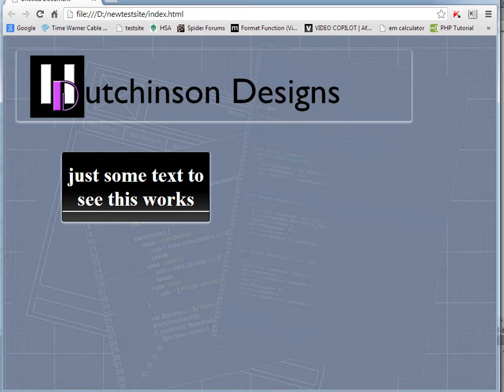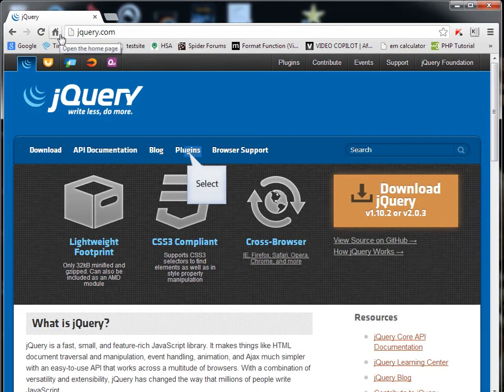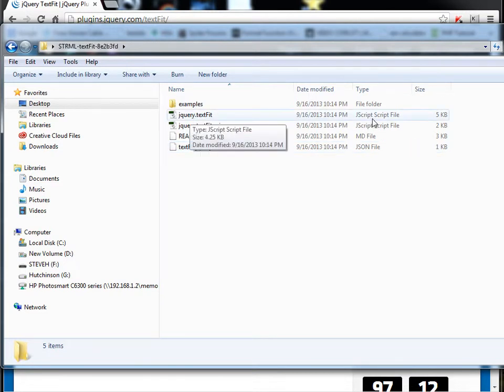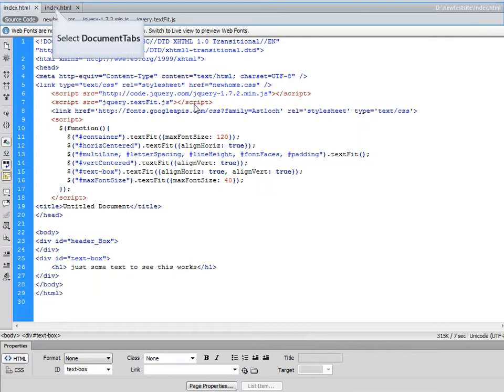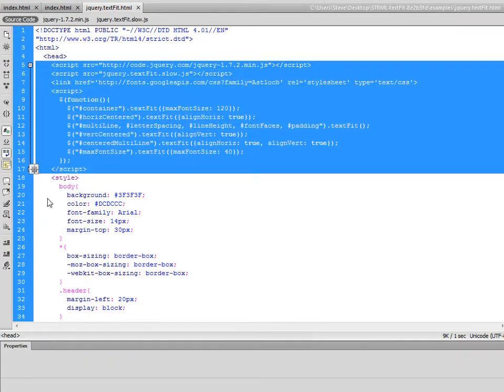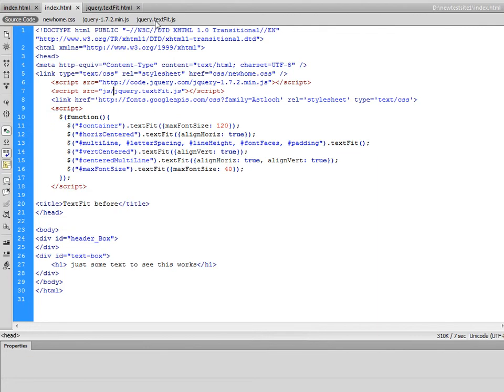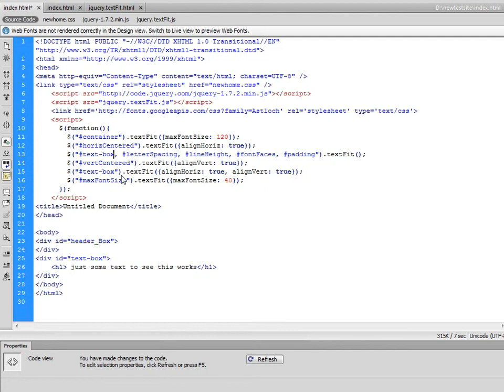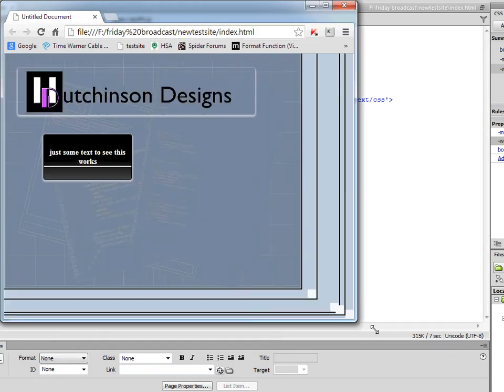Text Fit JQuery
Tutorial to use JQUERY to fit text into a div and rescale